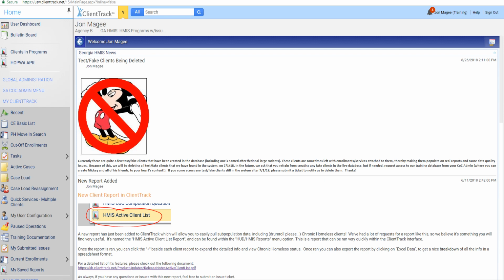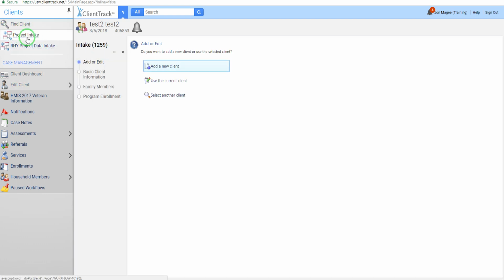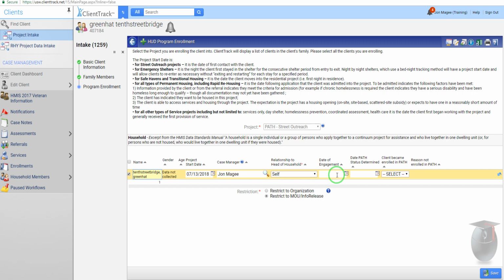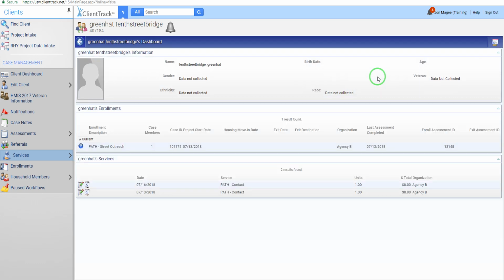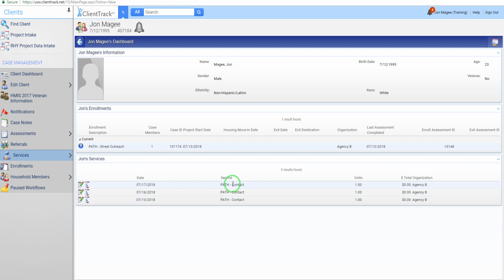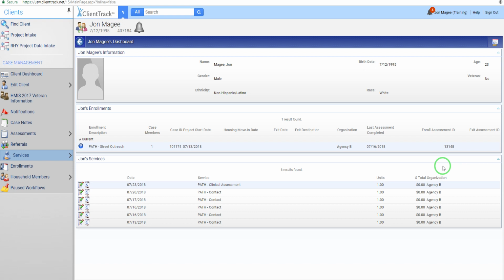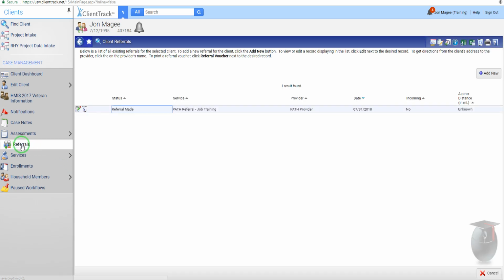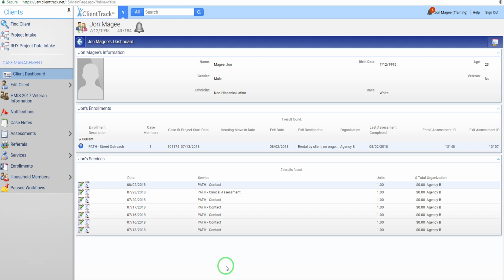PATH data input